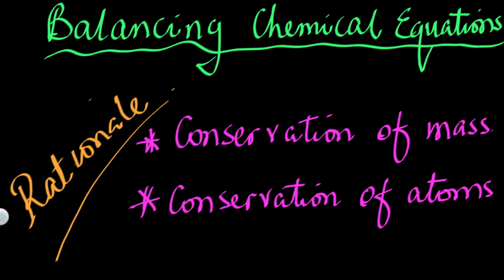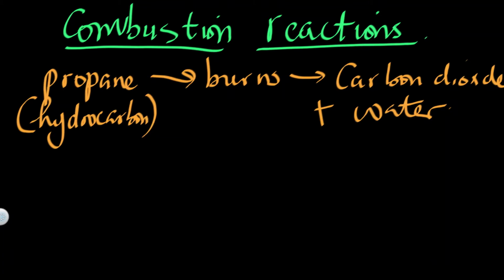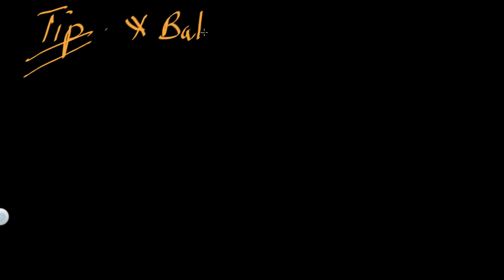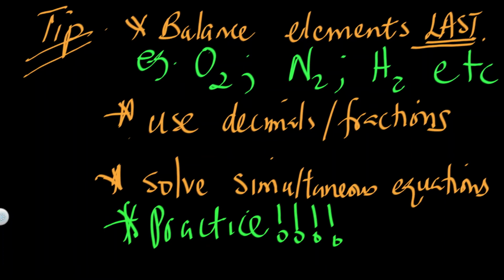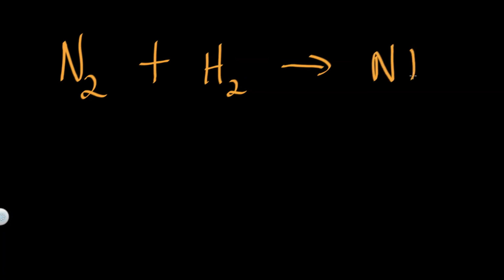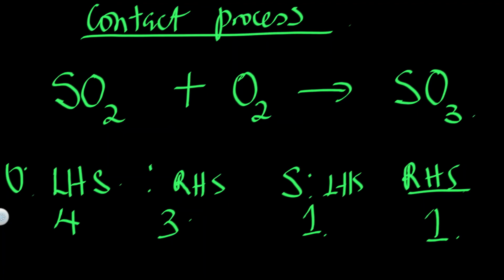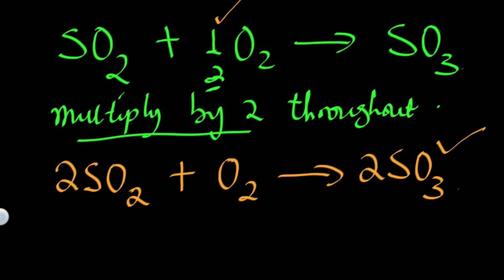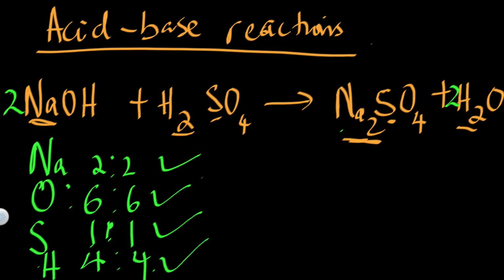How to balance chemical equations